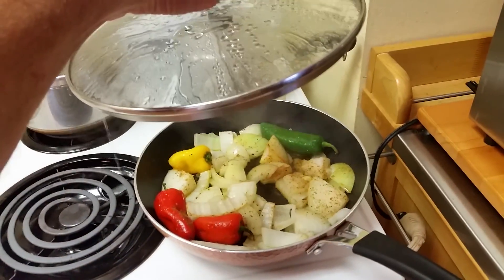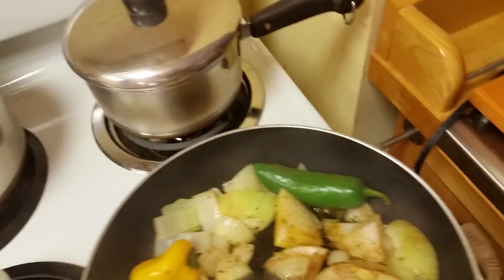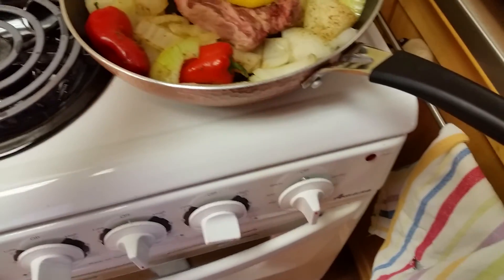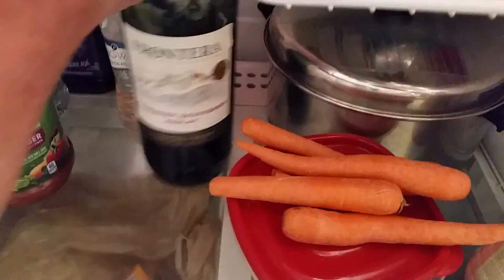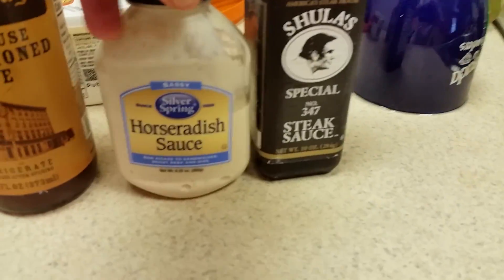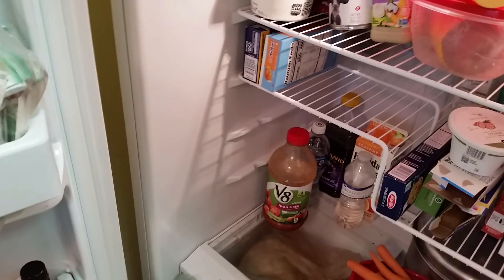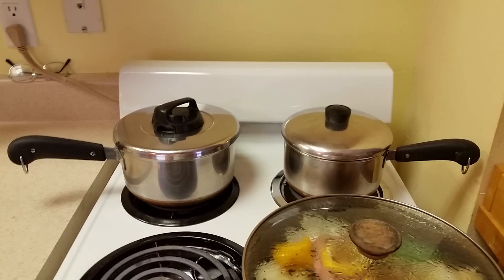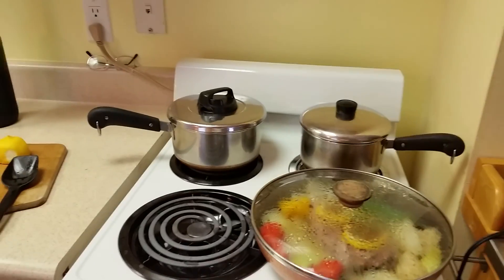COOKING SHOW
LAMB